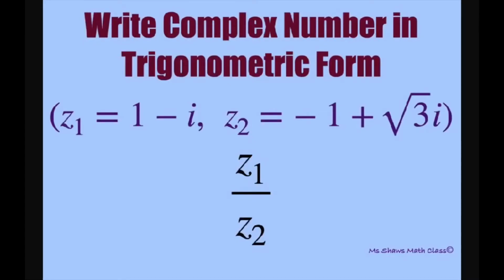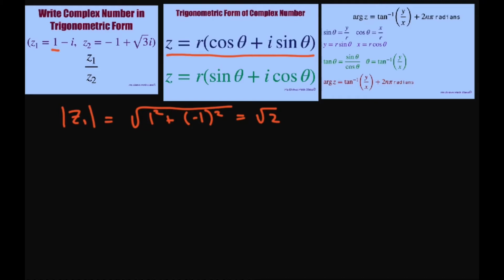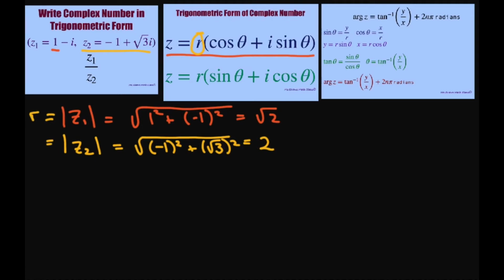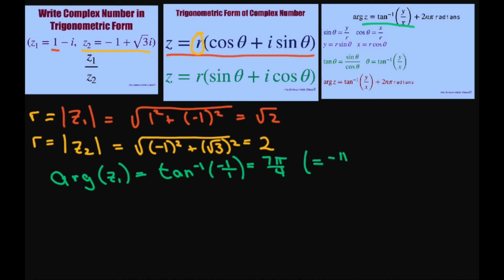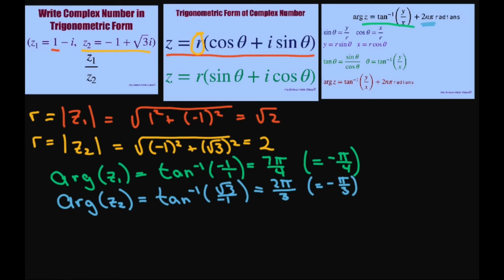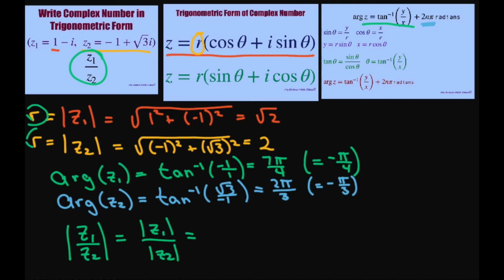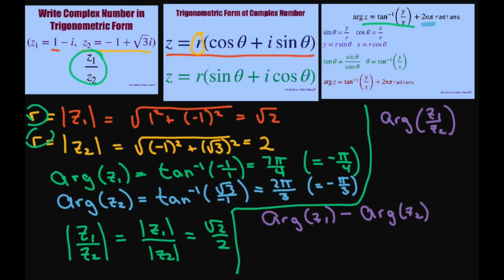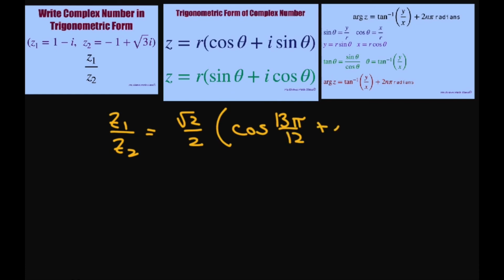Write complex number in trigonometric form z_1 = 1-i, z_2 = -1 + sqrt(3) i when z_1 divided by z_2